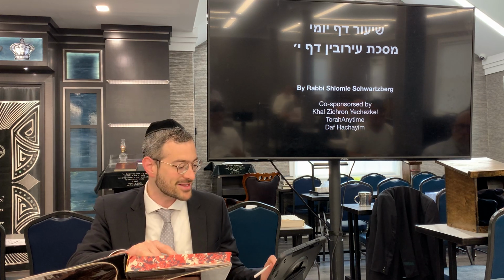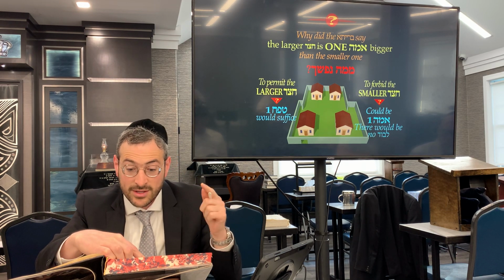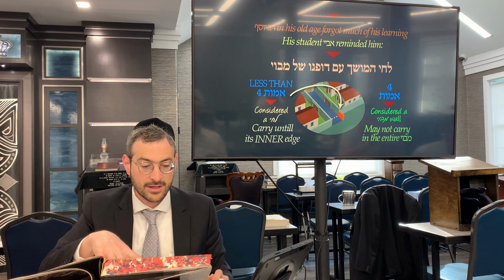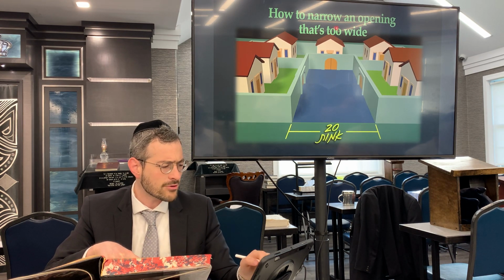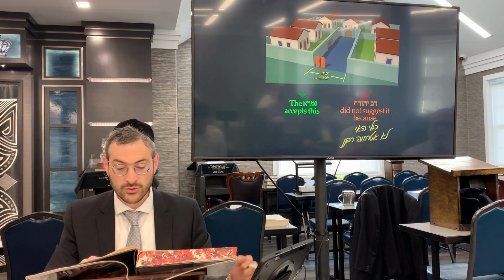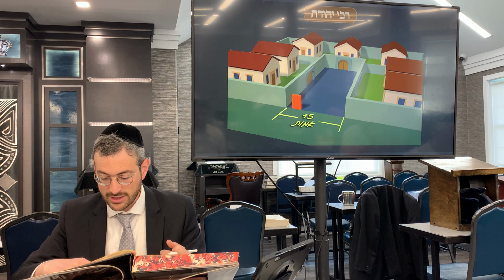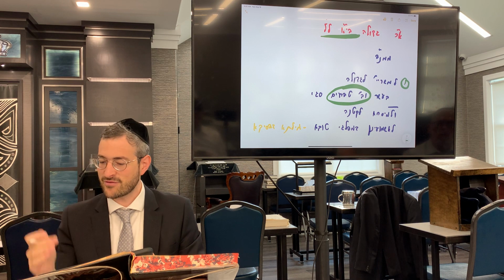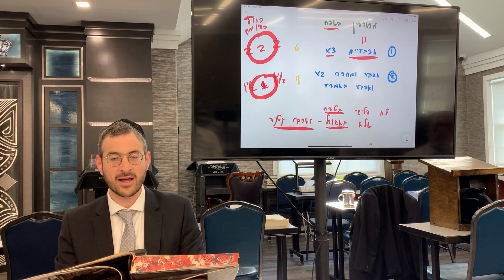Eruvin Daf 10 - Daily Daf by Rabbi Shloimy Schwartzberg - שיעור דף יומי - עירובין דף י׳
Daily daf shiur by world renowned Rabbi Shloimy Schwartzberg of DafHachaim.org
Daf Yomi - Eruvin Daf 10 / שיעור דף יומי - עירובין דף י׳